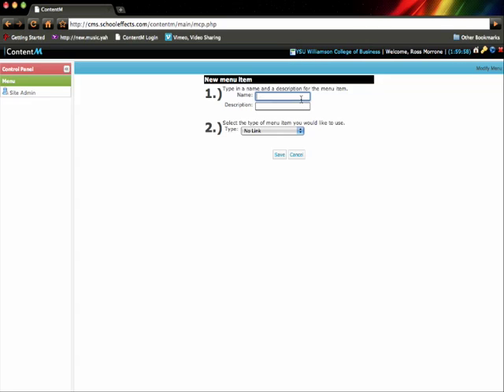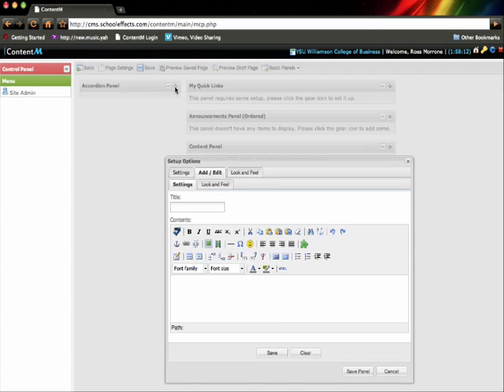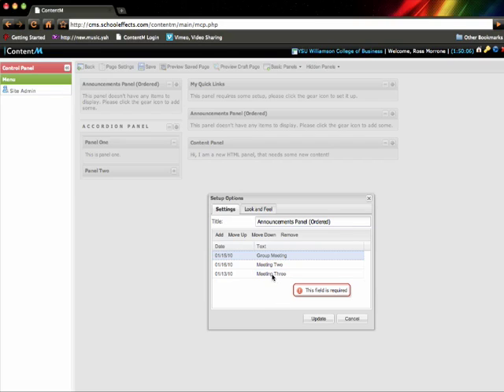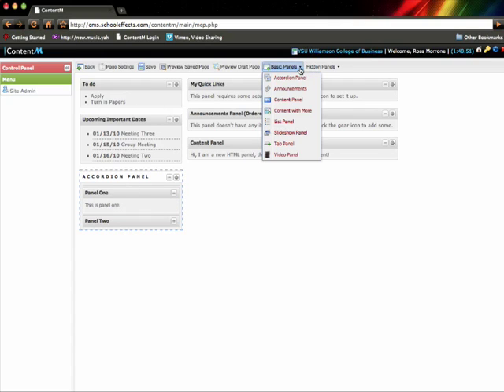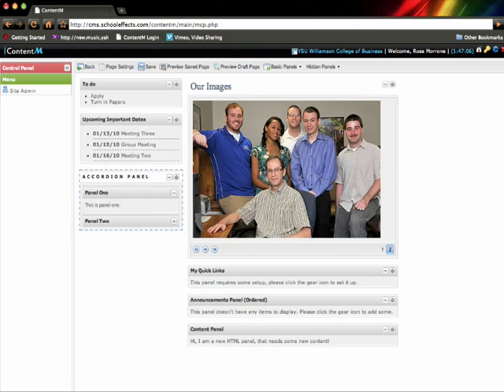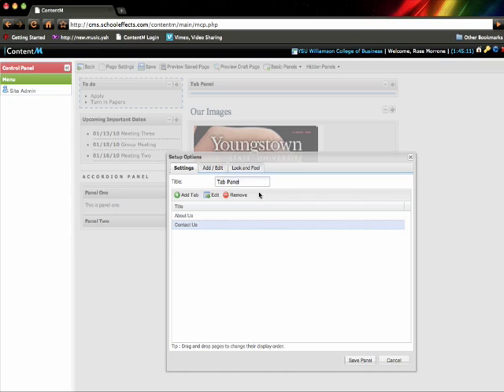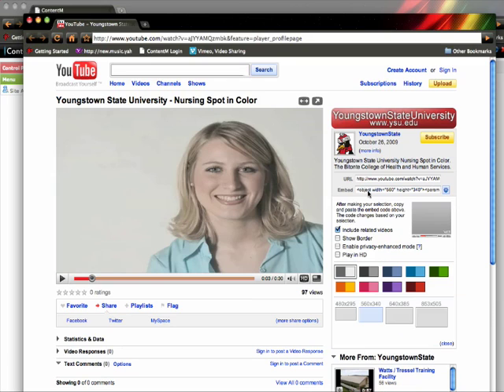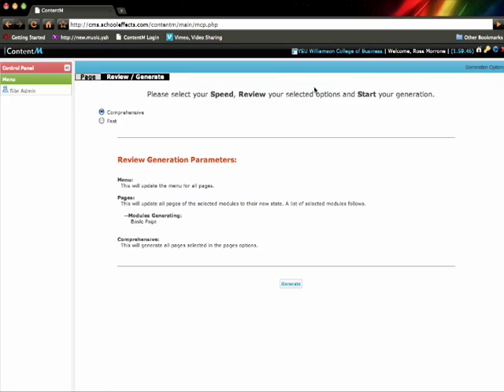ContentM: Creating Panel Pages